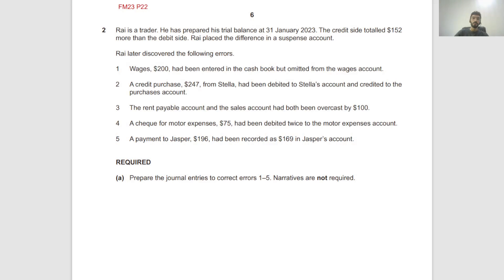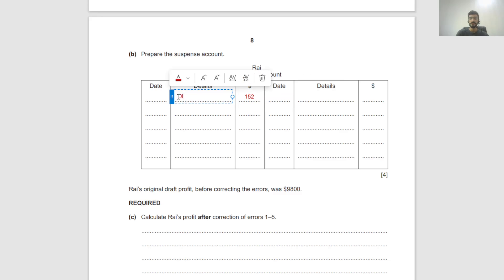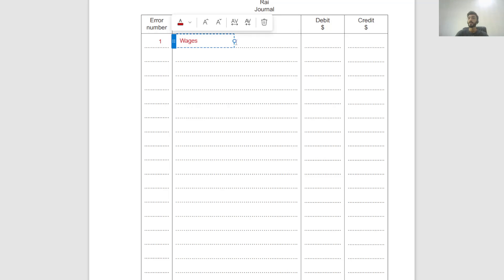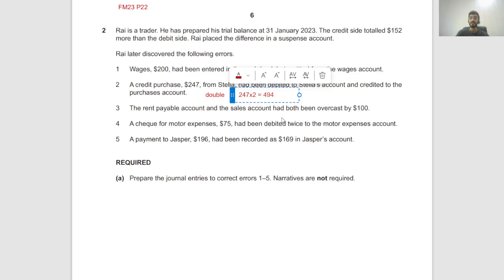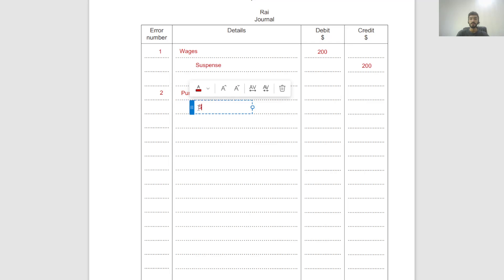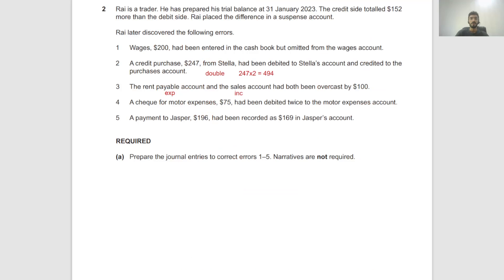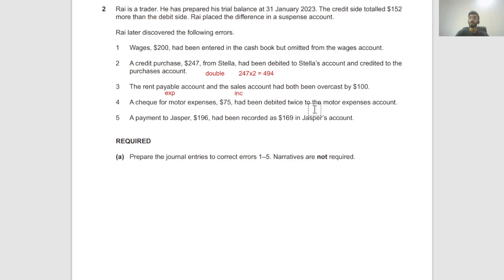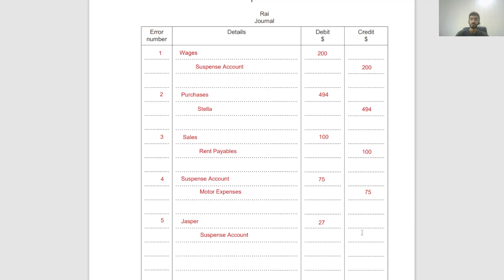Feb Mar 2023 Q2 Paper 2 | IGCSE | O Level | Accounting Solved Past Papers | 0452/22/f/m/23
Detailed solutions for the CAIE IGCSE Accounting paper 2 | 0452/22/f/m/23